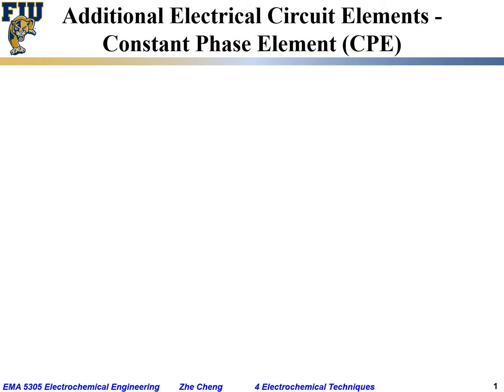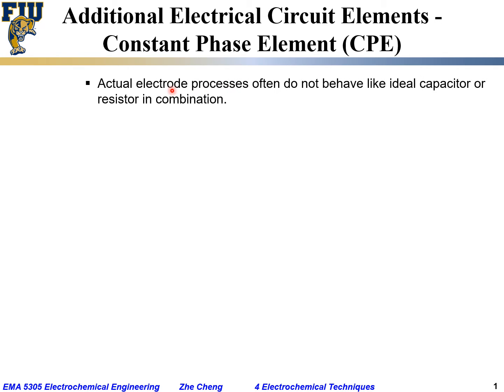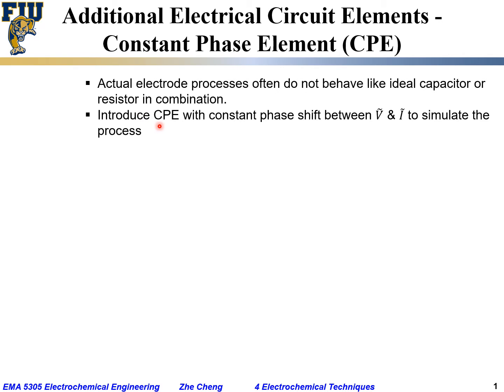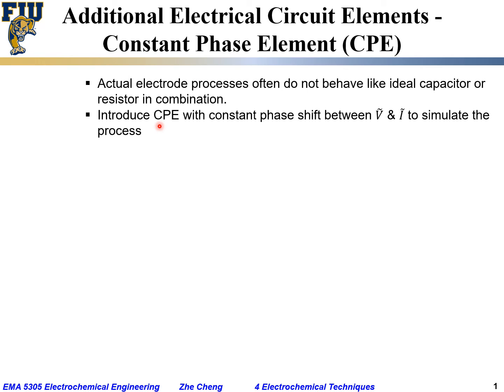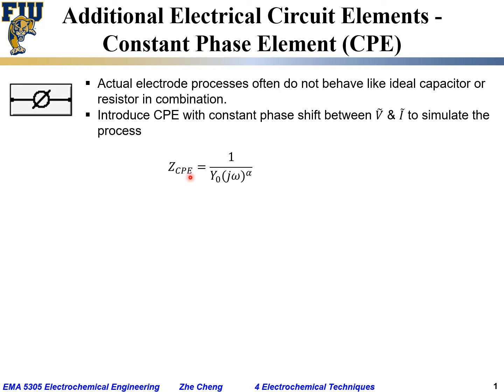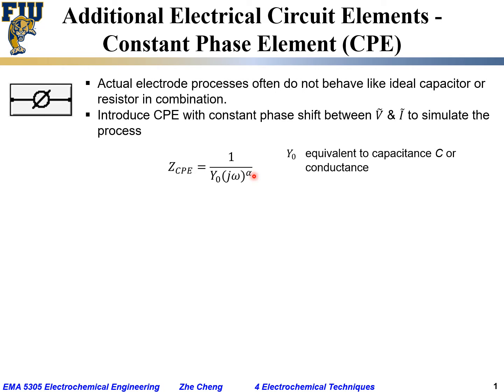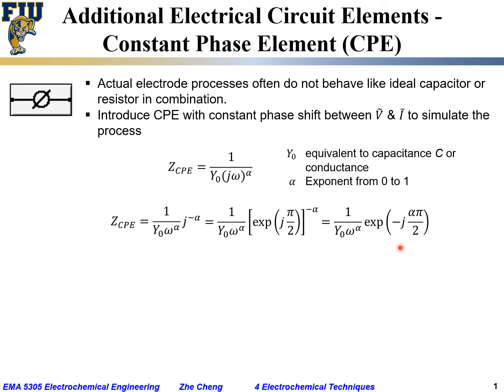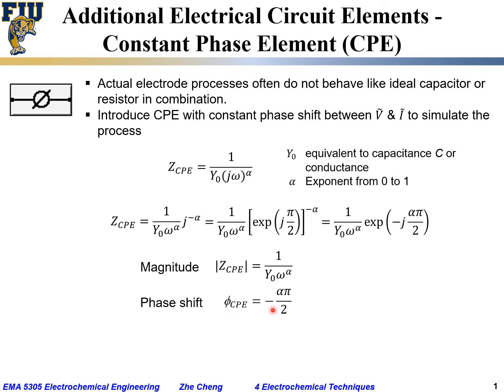Electrochem Eng L04-18 Impedance for constant phase element CPE